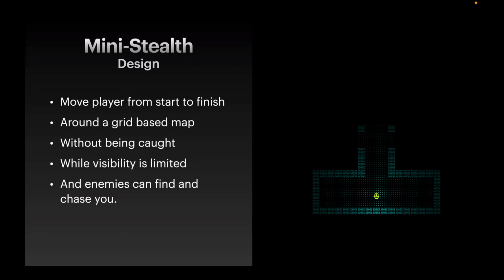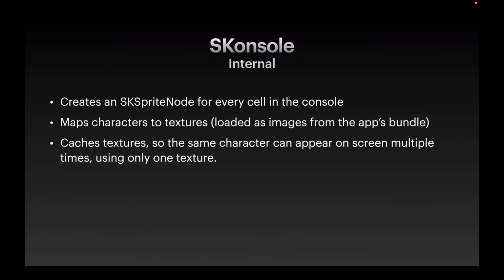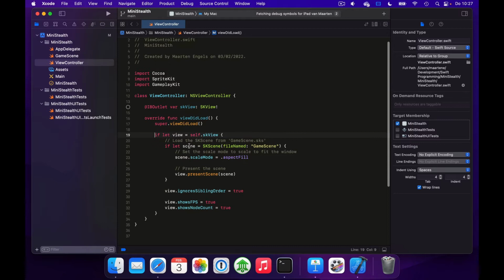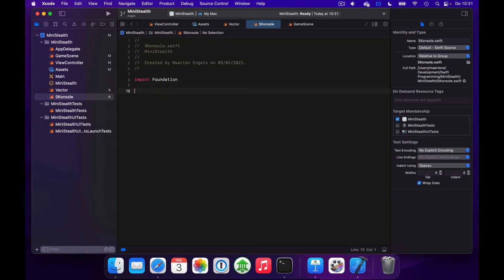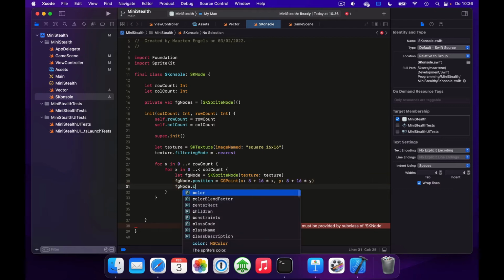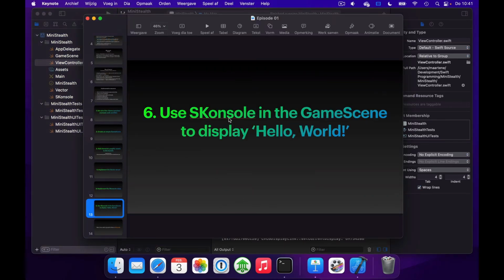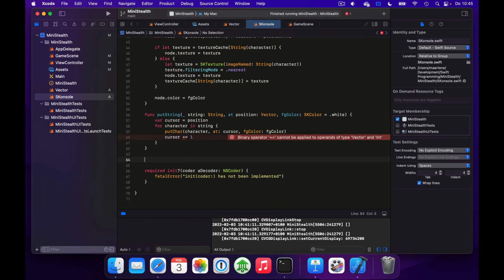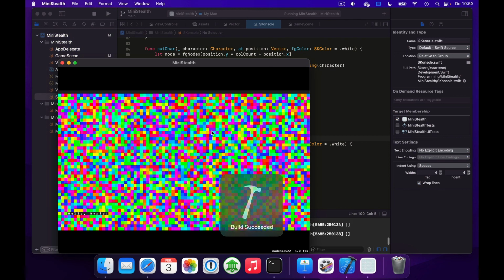MiniStealth - EP01: Introduction & using SpriteKit to create a 'console'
In this tutorial series we're going to create a simple roguelike/stealth game using SpriteKit and GameplayKit. We will use SpriteKit to simulate a text based console (but we'll also use graphics), use GameplayKit for pathfinding and look at some common algorithms/patterns for visibility and AI.